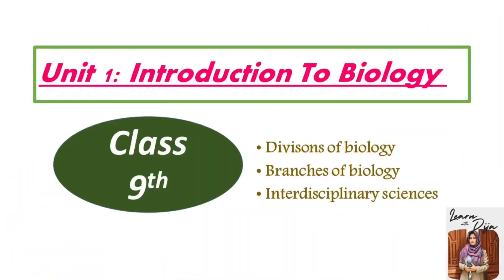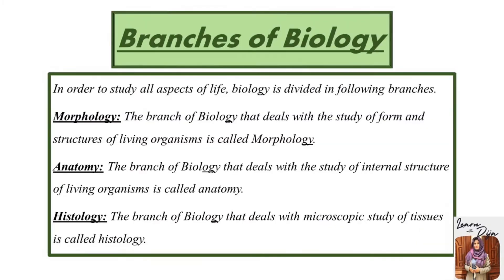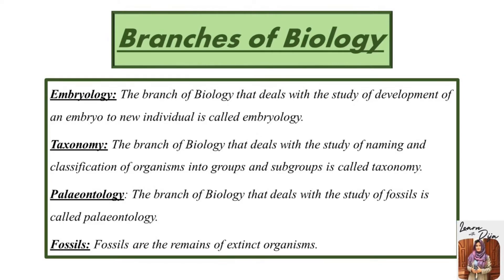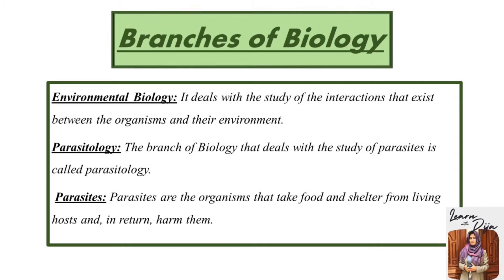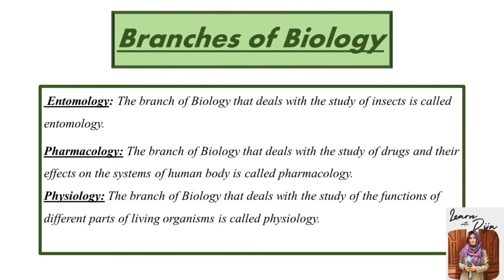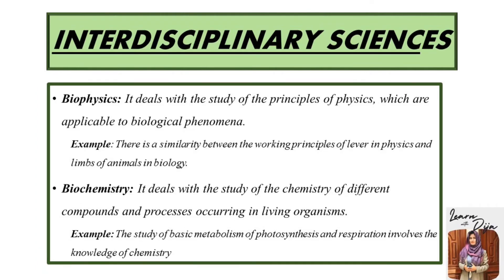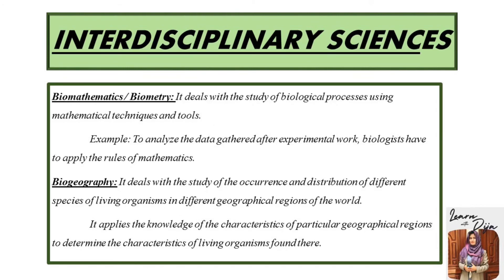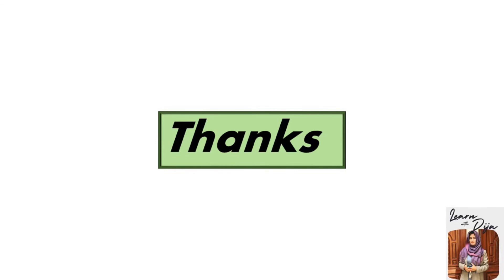Introduction to Biology | Chapter 1 | 9th Biology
Introduction of Biology described in this . also included allthe branches and sub branches of biology expalined with its inter disciplinary branches are discussed in detail.